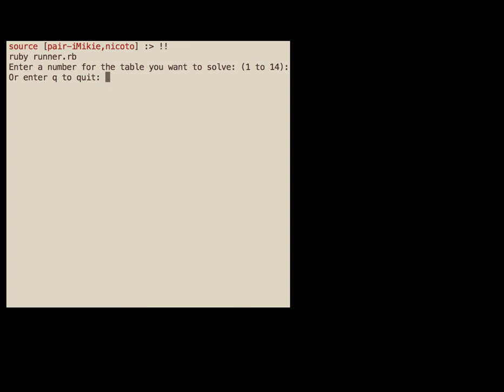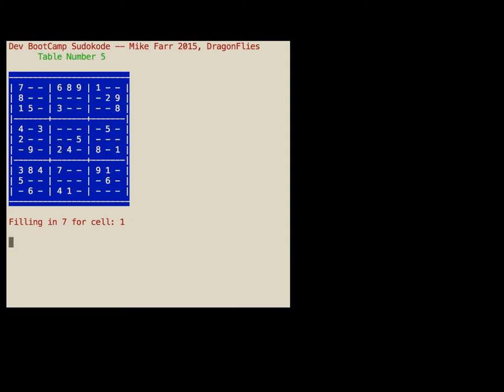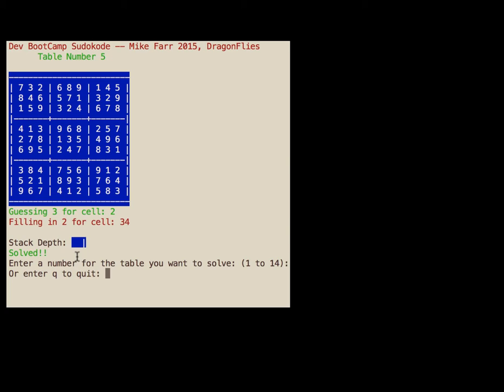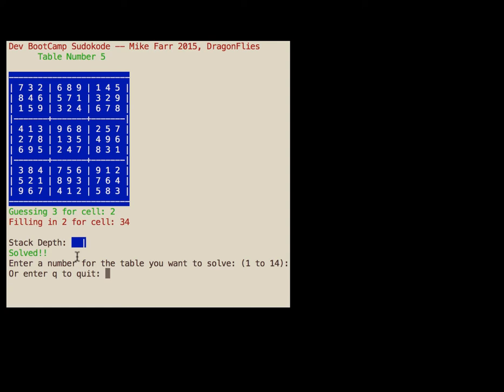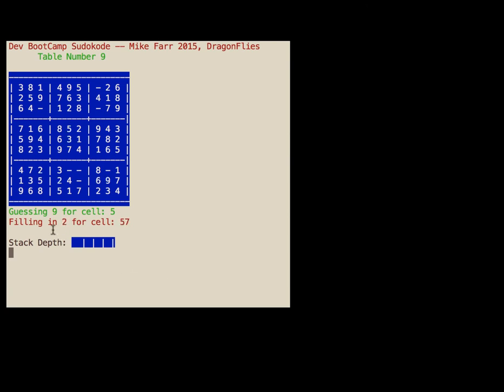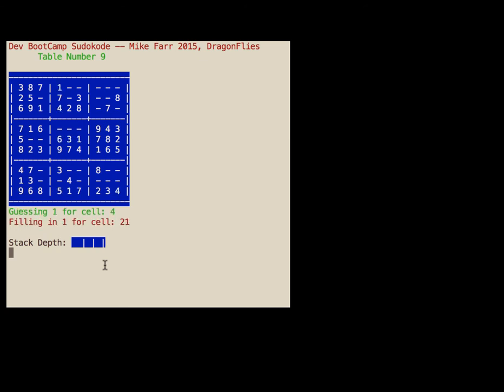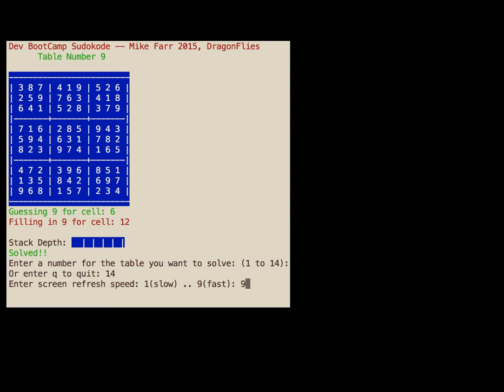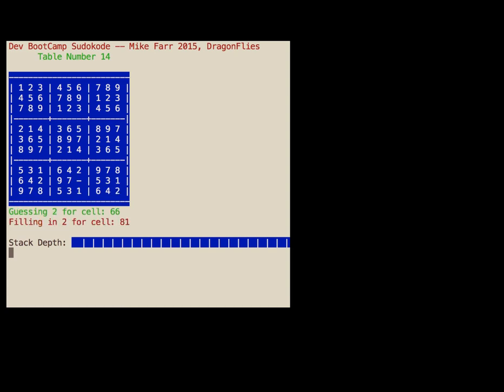SudokuAnimation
Writing a Sudoku solver is a week one challenge in DevBootCamp phase 1.  The easiest way to do it is to use recursion, a function that calls itself.  It messes with your mind.  Here is an animation of an algorithm working through a solution.